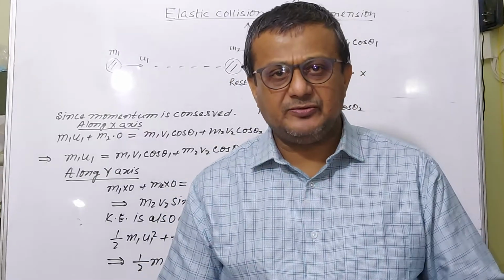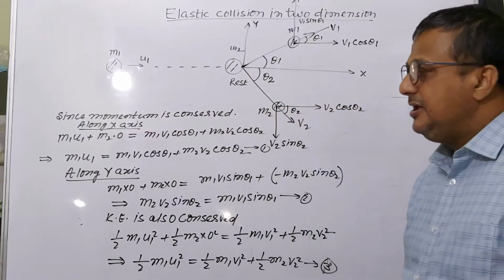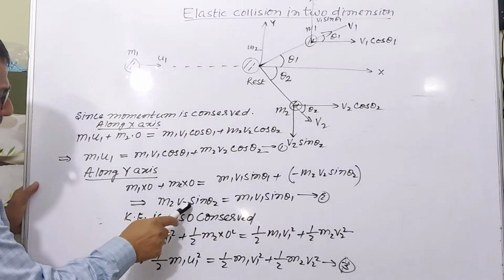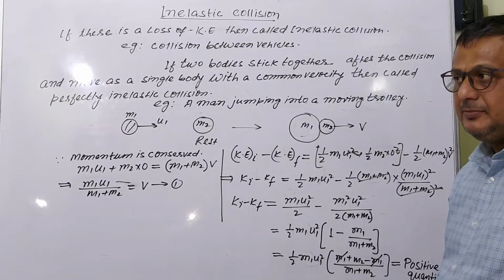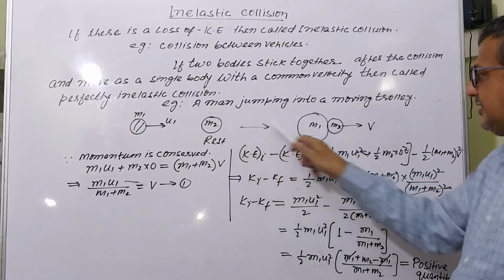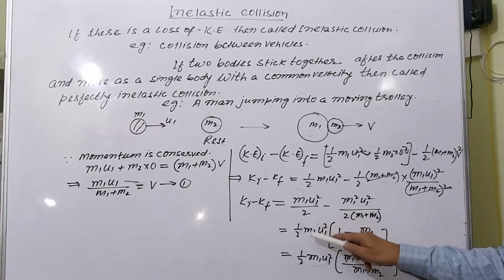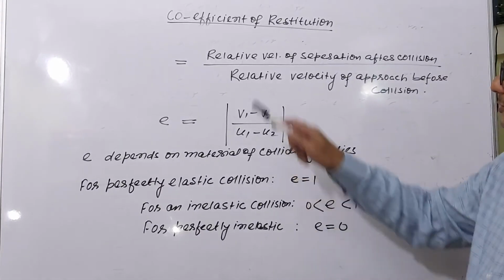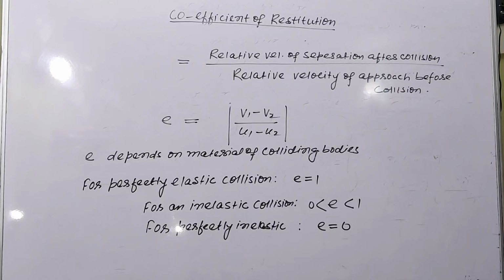Elastic collision in 2D and inelastic collision.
Theoretical collision.